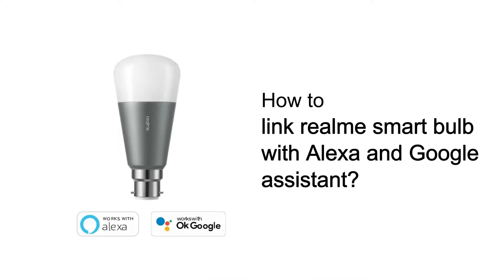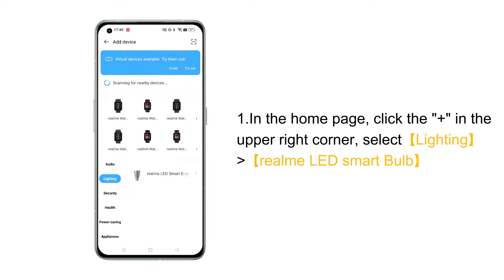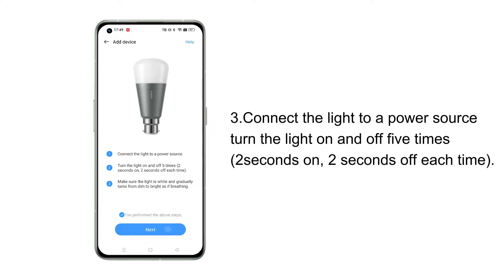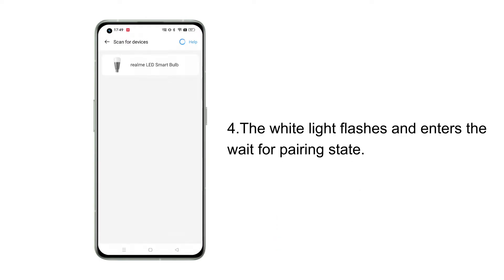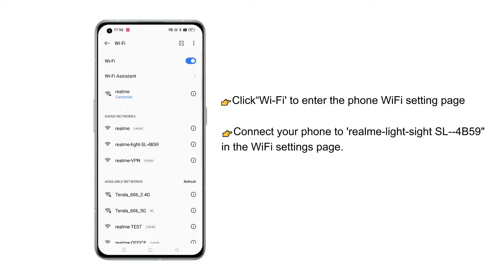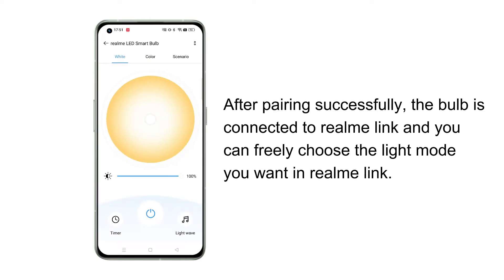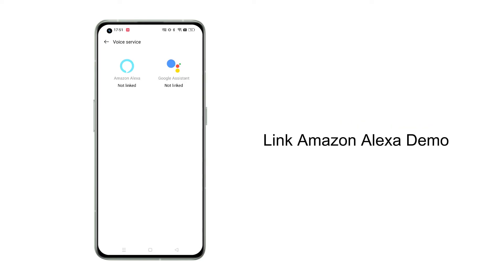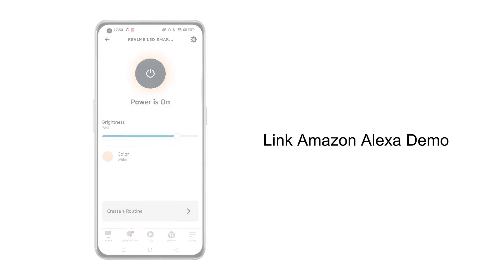realme | Quick Tips | How to link realme smart bulb with Alexa and Google assistant